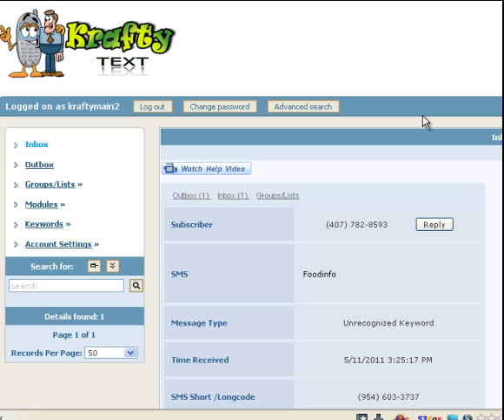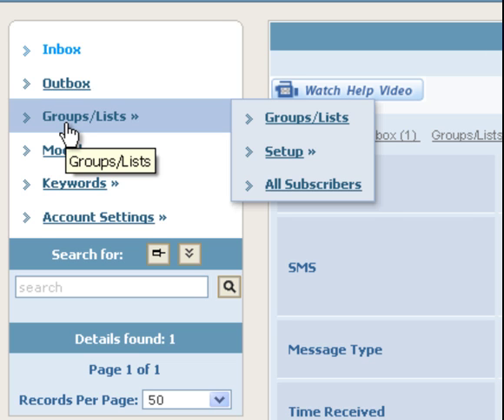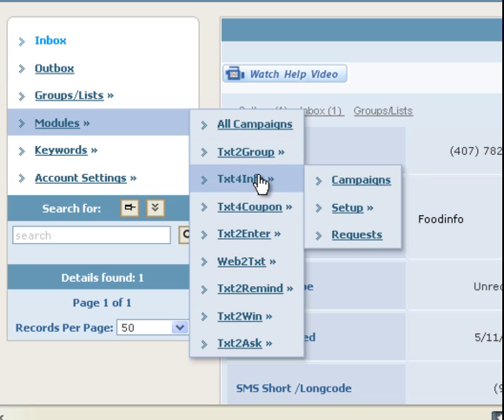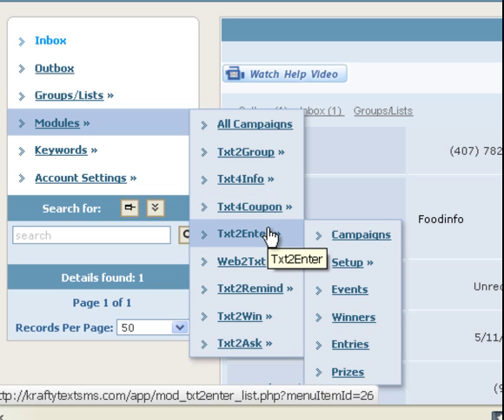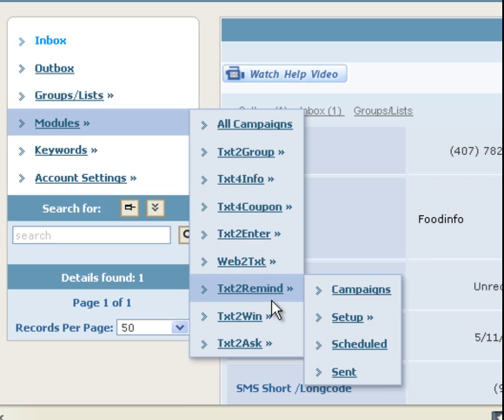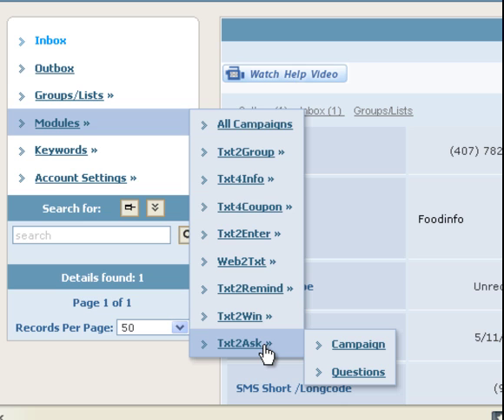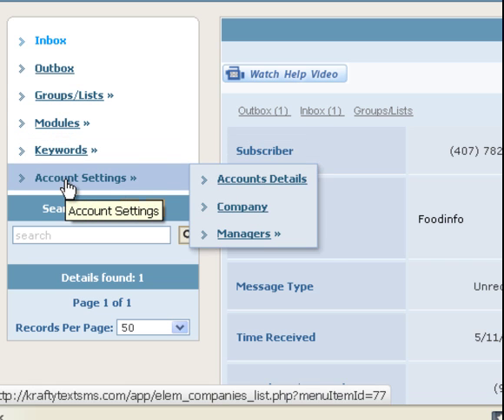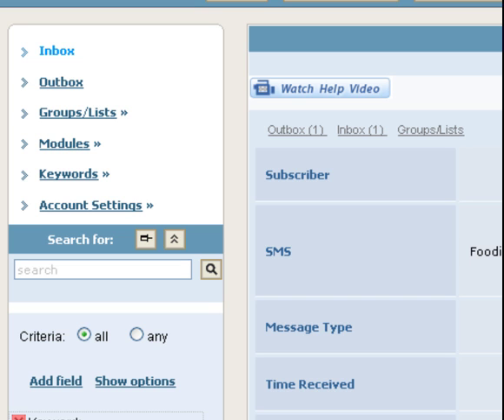Krafty Text International SMS texting system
Send SMS text messages world-wide.